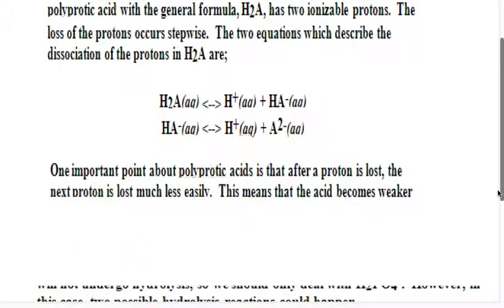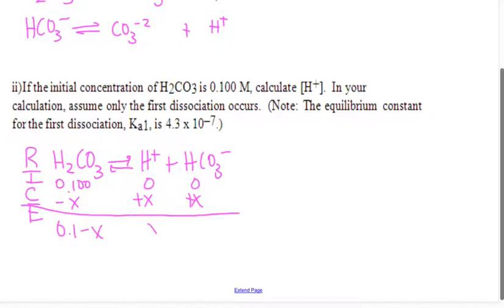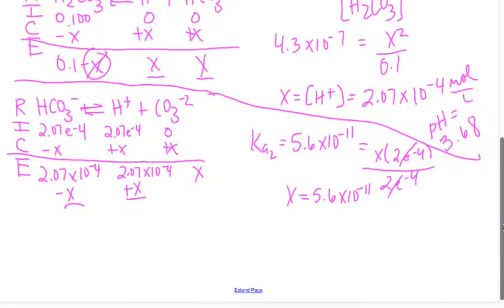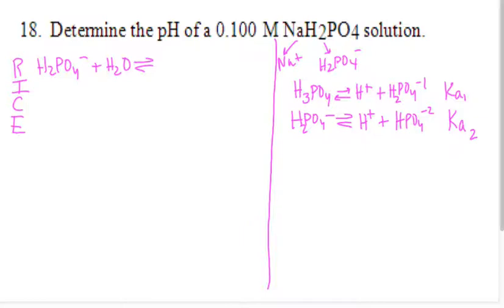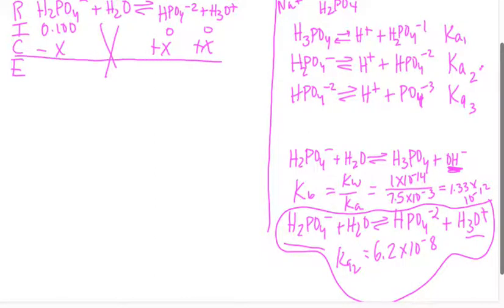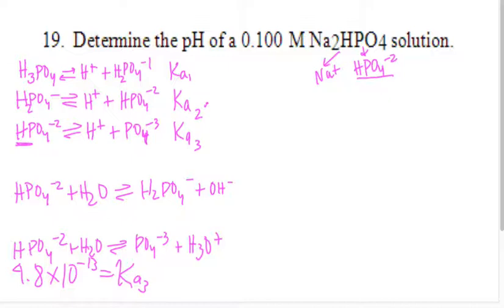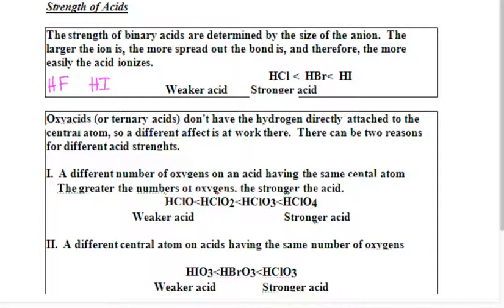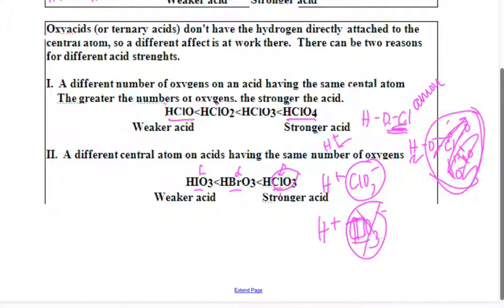Polyprotic Acids and Amphoteric Salts